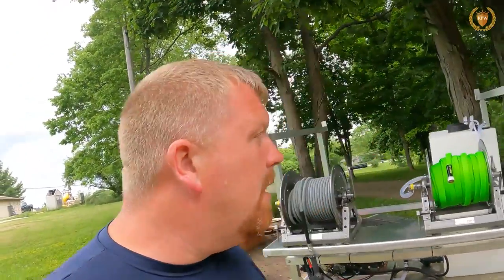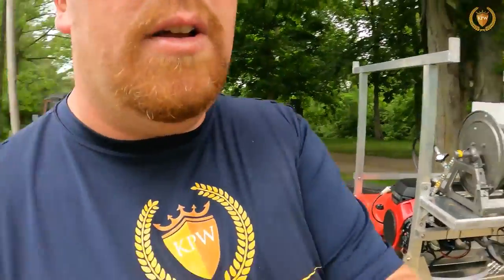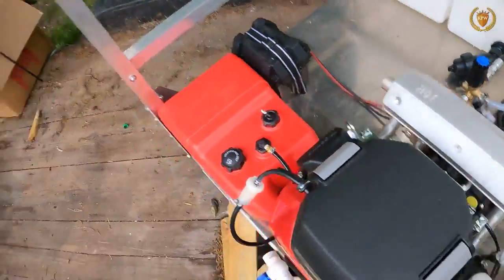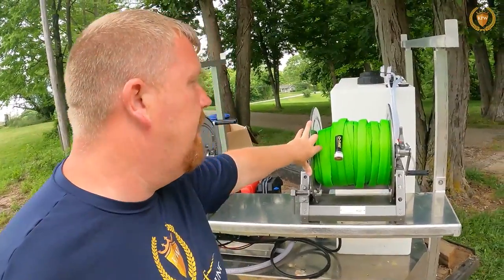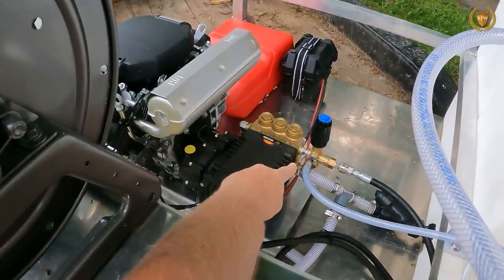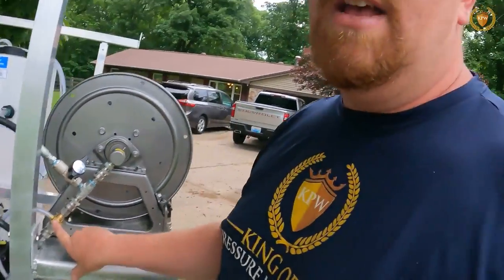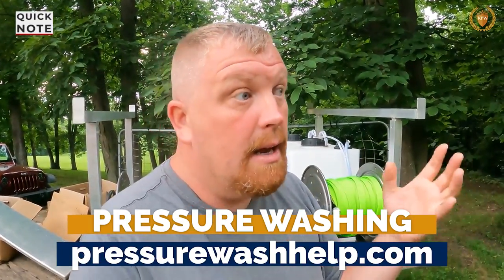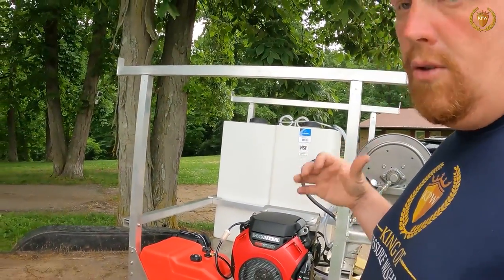Introducing the NEWEST TRUCK SKID PRESSURE WASHER!!!!!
This is Jason with King Of Pressure Wash, and I'm here to show you how we build a pressure washer truck skid. Today's video is going over the steps on what it takes to put together a complete pressure wash truck skid for your business or personal use. I'll be giving you tips and tricks along the way so that you can have an easier time putting one of these bad boys together yourself!
Heres also a blog post
It takes hard work and dedication to start and grow a successful pressure washing and Christmas lighting business.
Here are the ways you can do it.
I am excited about what the unknown future holds for you!

Also if have help you out please give me a five star review there. It would really help me out and I would appreciate it.  Thanks

Whats the best way to get more 5 star reviews? Also why do I need 5 star reviews?
Check out Nicejob for an amazing way to get more 5 star reviews and an awesome websites

Before and after pictures can be worth a lot of money. It can also save us a lot of money if we have a picture of something damage if we didn’t damage it.